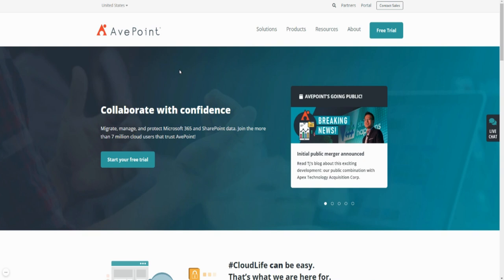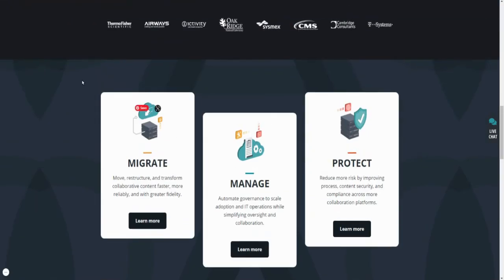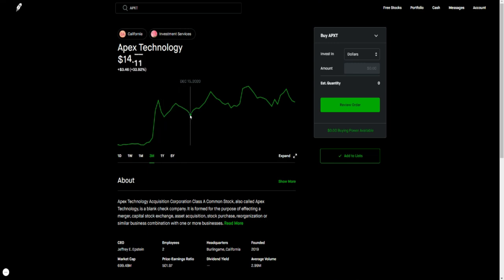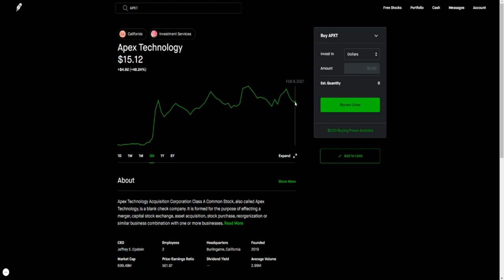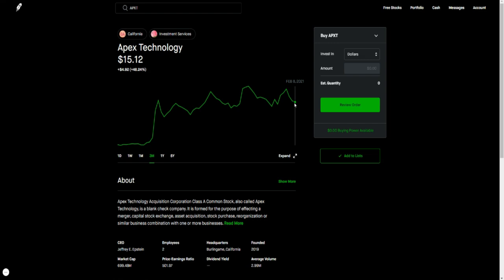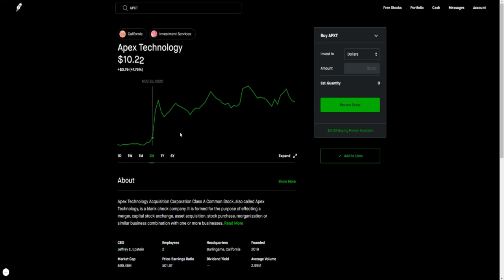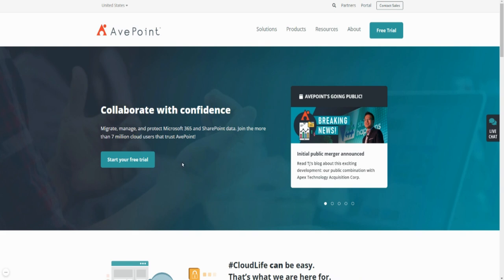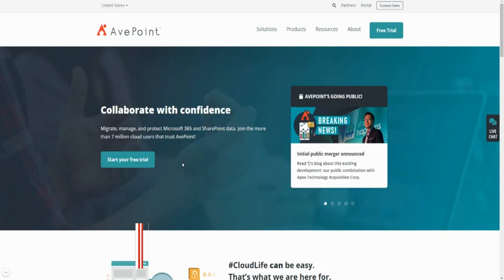SHOULD YOU BUY $APXT 🔥🔥🔥 WHEN SHOULD YOU BUY AVEPOINT TECHNOLOGY?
My Favorite Investing Book
My Favorite Personal Development Book

Based in Minneapolis
Mr. V